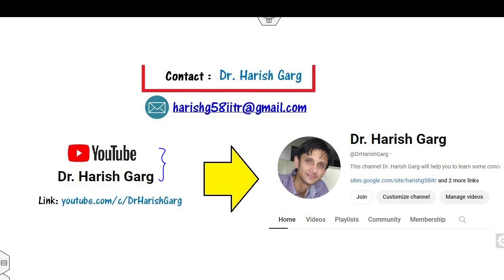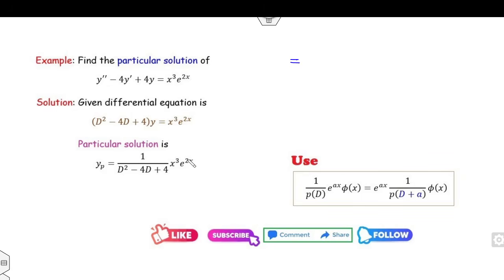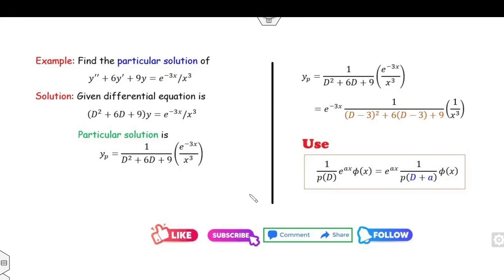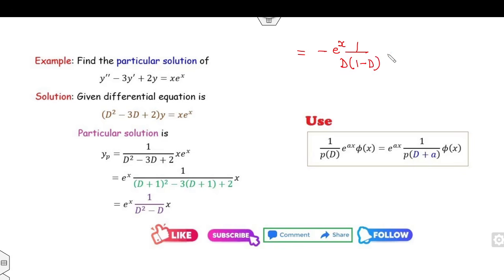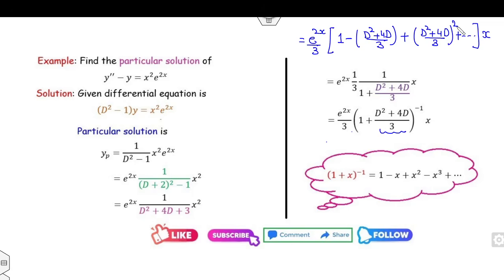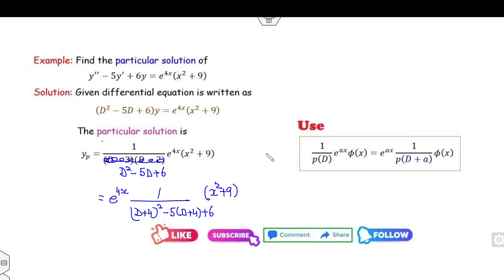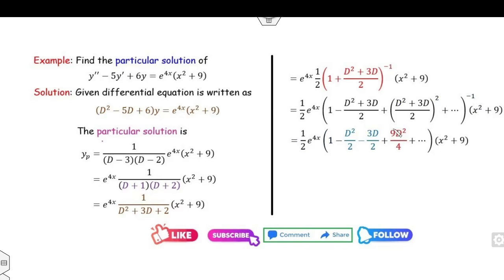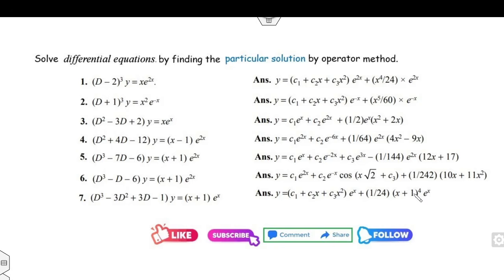Type 3 - Examples of Operator Method | Mixed Form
This lecture explains the operator Method for particular solution of differential equation